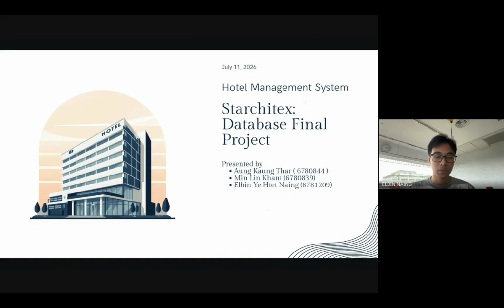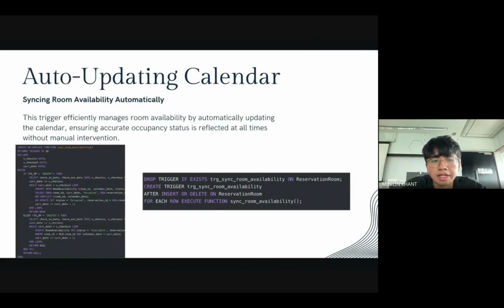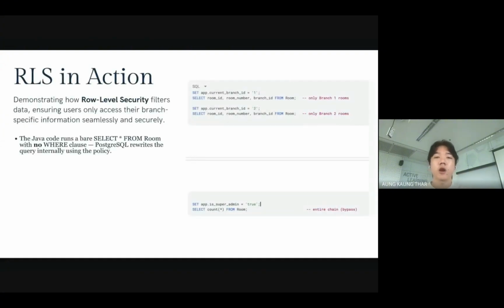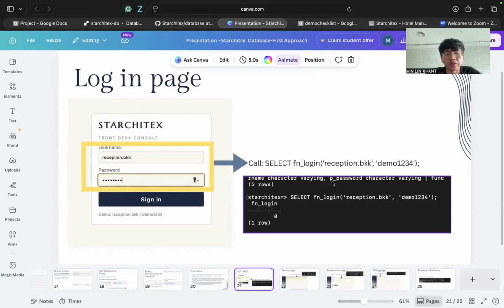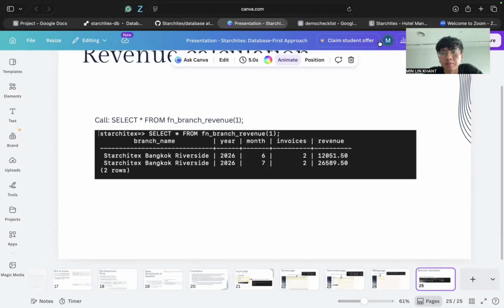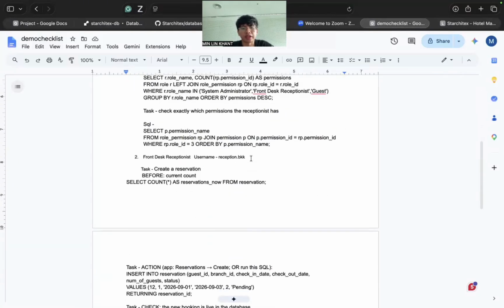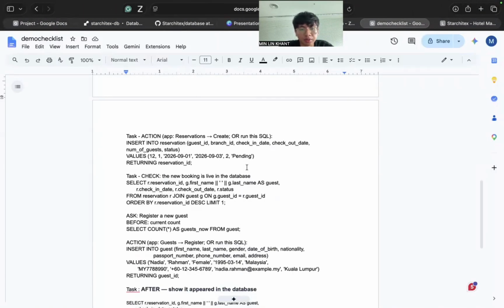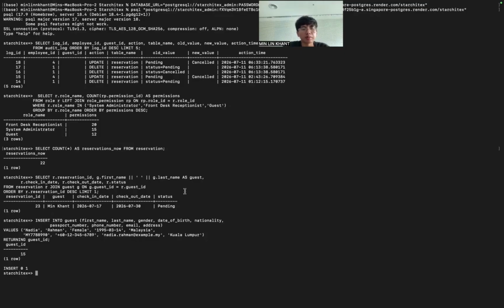Final project presentation (Starchitex)